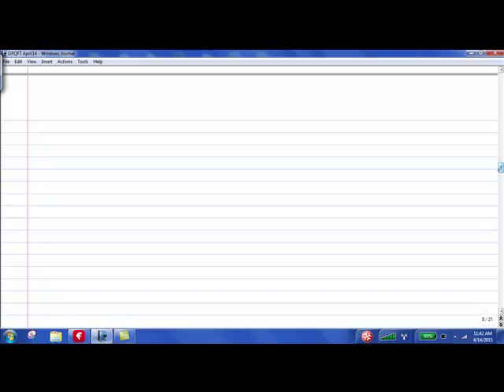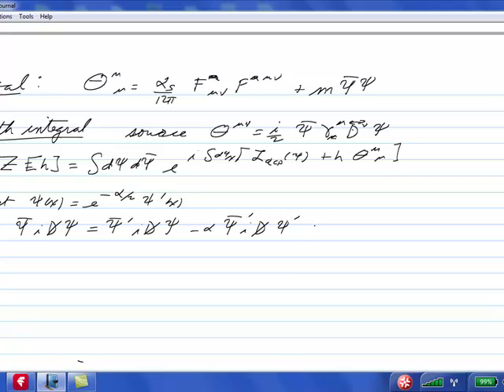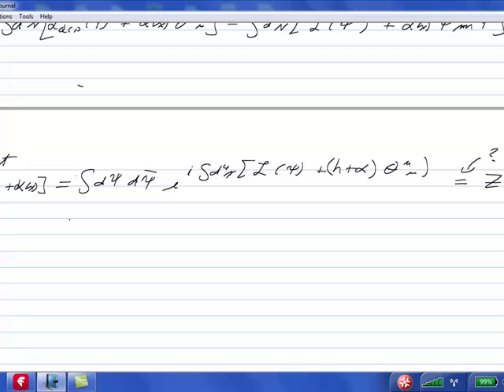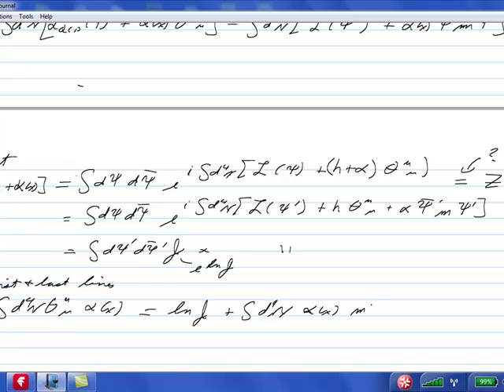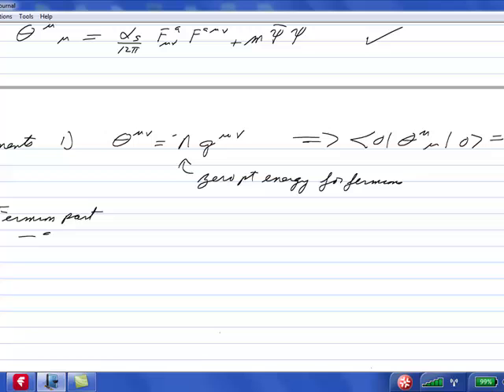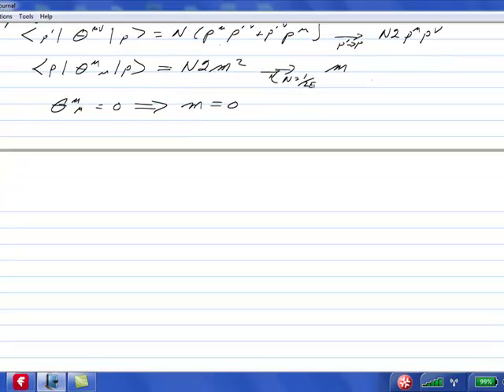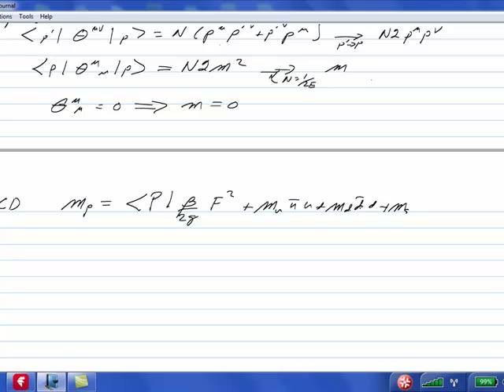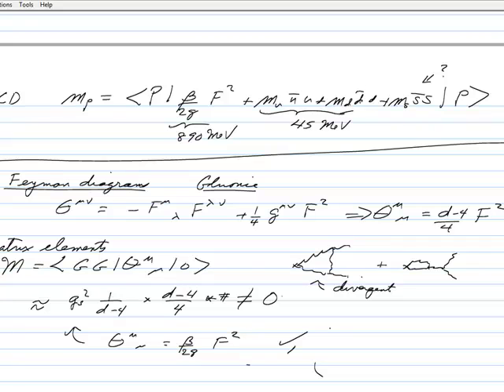General Relativity as a Quantum Field Theory-22-Anomalies 2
Anomalies 2 -Scale invariance, the dilation current, virial current and the trace of the energy-momentum tensor, Fujikawa and the Jacobian of the scale transformation, heat kernel regularization, calculation of Jacobian, path integral test, the trace anomaly, application to QCD, sketch of Feynman diagram approach.